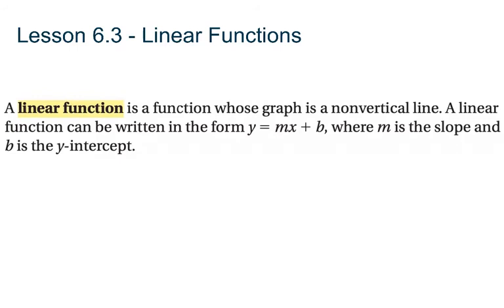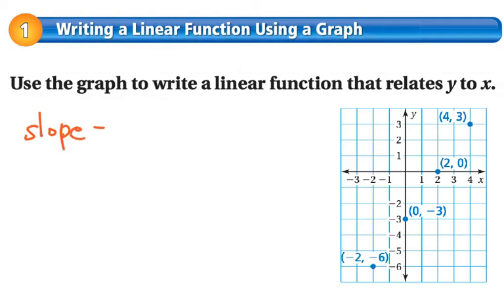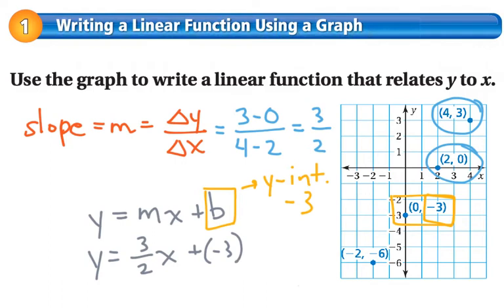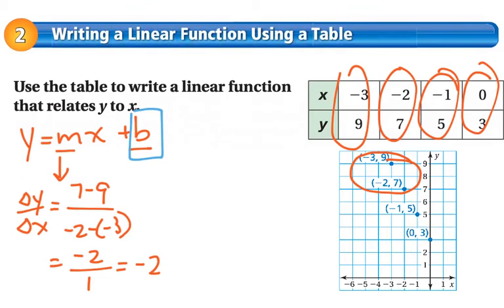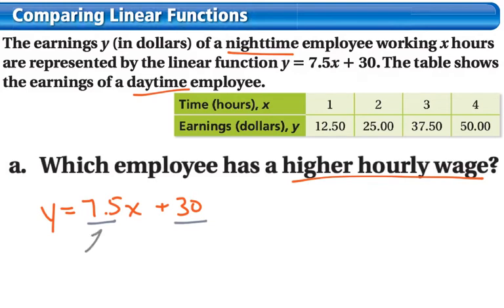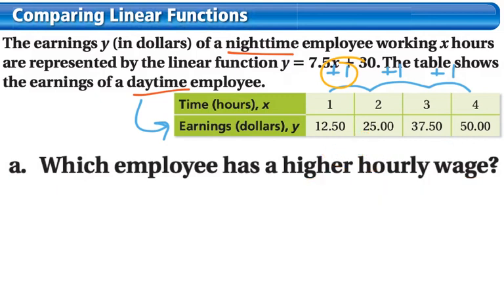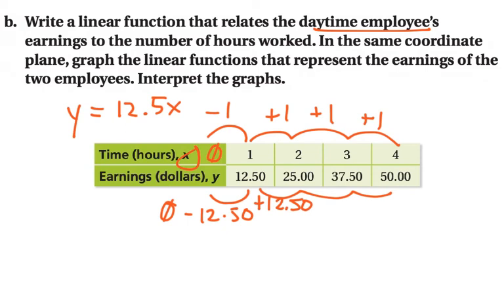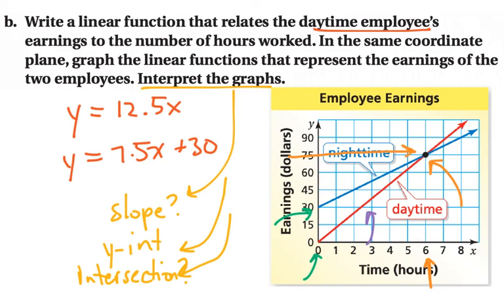Linear Functions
Writing linear functions from tables and graphs.